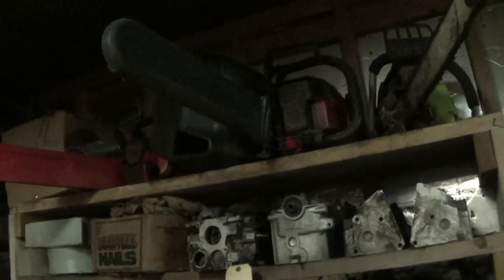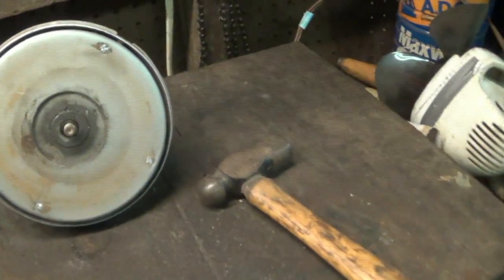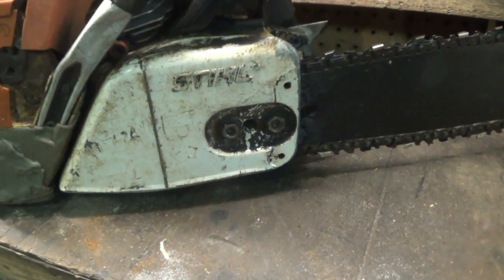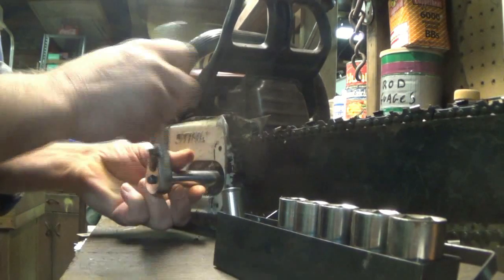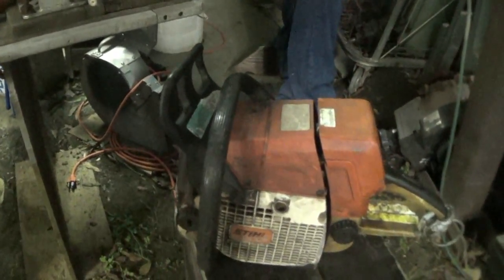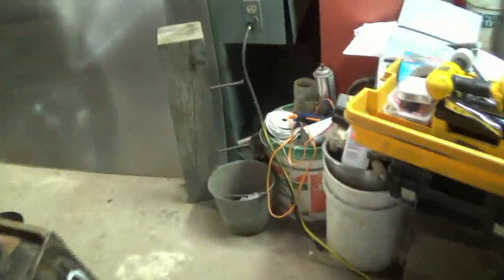the Plan 1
Fixin That Up: Season 9, Episode 42 - the Plan 1

Each episode we get knee deep in life's daily adventures and challenges but we take them all on with our unique brand of humor and expertise! So come on, meet the crew and let's head on off and see what we can get into today at Fixin That Up!